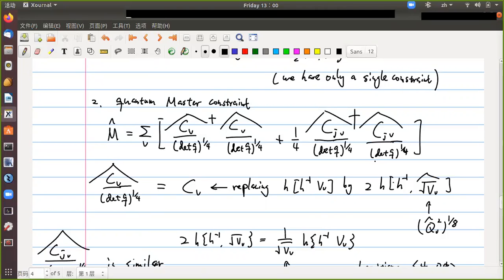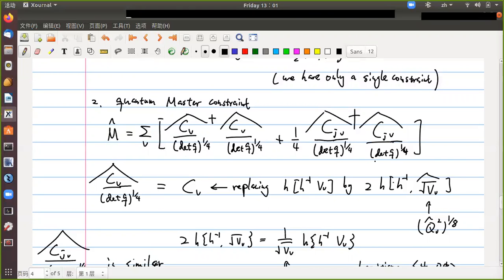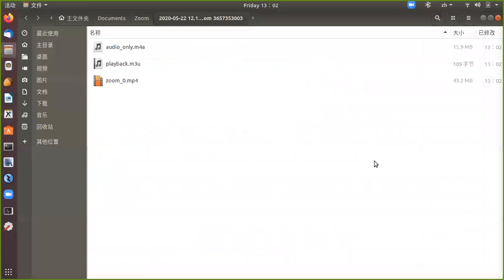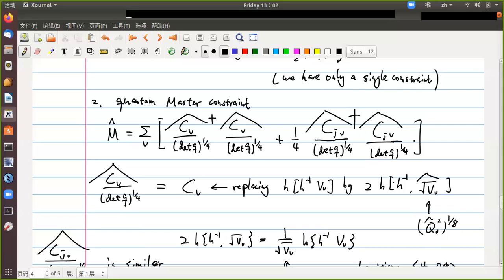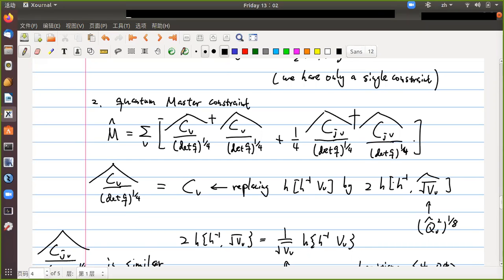Introduction to Loop Quantum Gravity (圈量子引力) 43: Master constraint 2